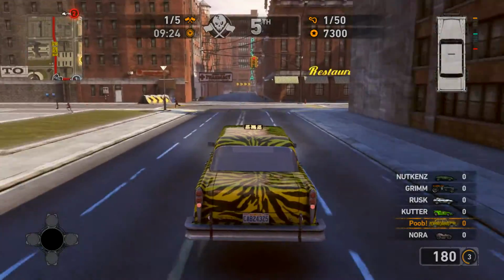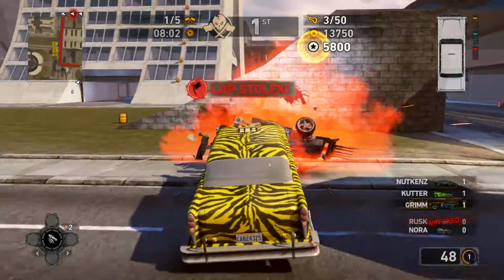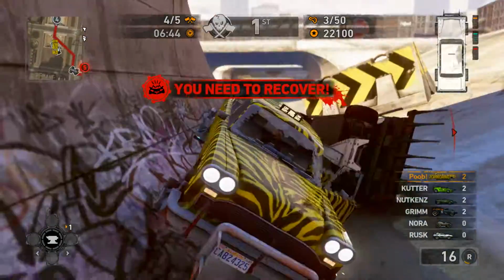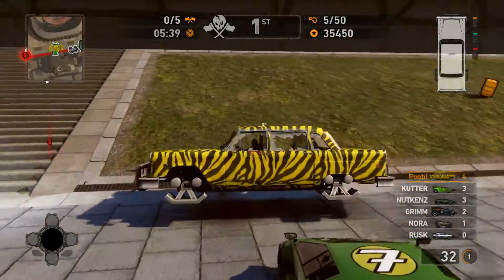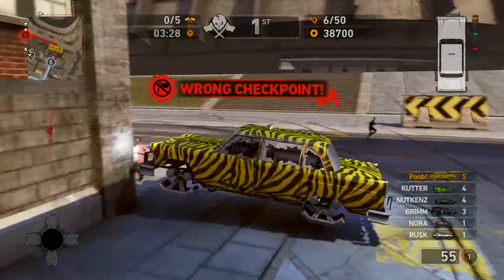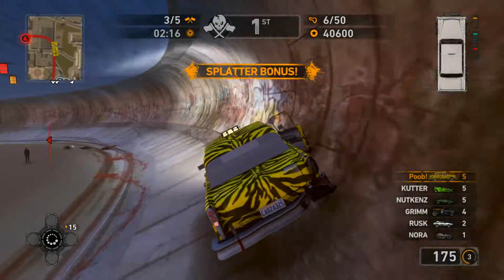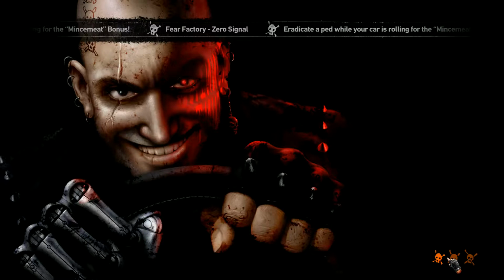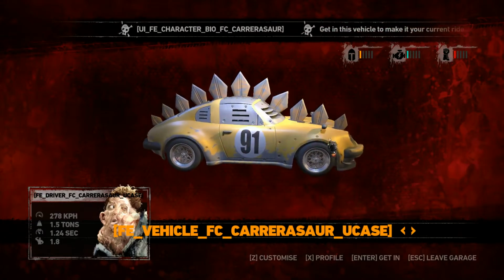Carmageddon Reincarnation Car Mods - Quarantine Cab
Big thanks to Mad Mike for some useful tips and making these awesome additions to Carmageddon : Reincarnation.

Directions for install are handily included with each car (it's really easy). It's mostly dragging and dropping folders into place. Mods can be used in online play through Carmodgeddon as long as you only install the exact same mods.

Play Everything!

Carmageddon: Reincarnation is the fourth vehicular combat game in the Carmageddon series. The game was developed by Stainless Games, who also made Carmageddon and Carmageddon II: Carpocalypse Now.